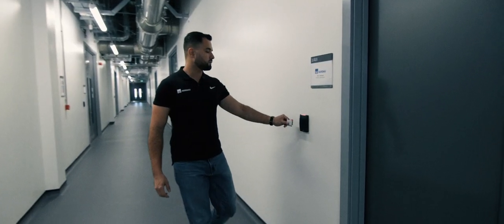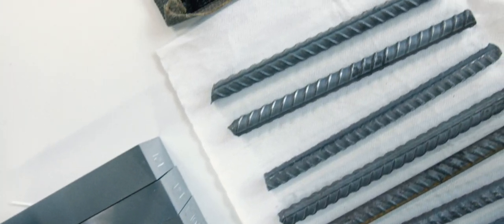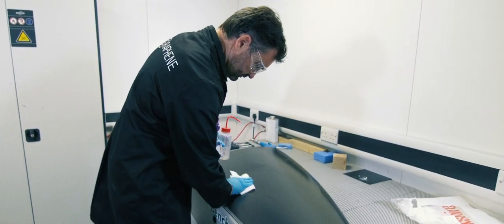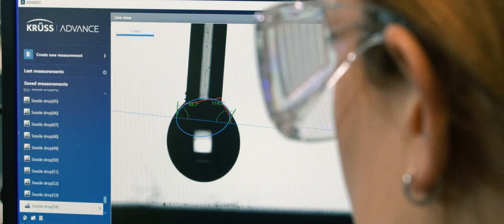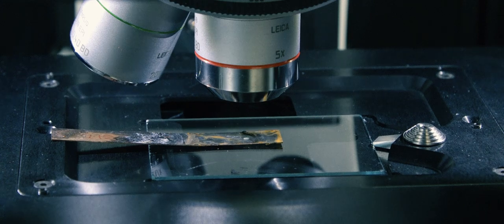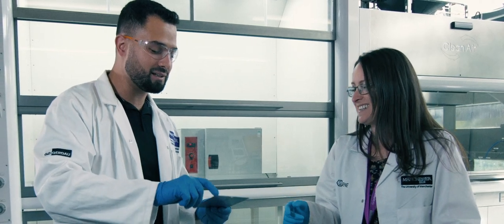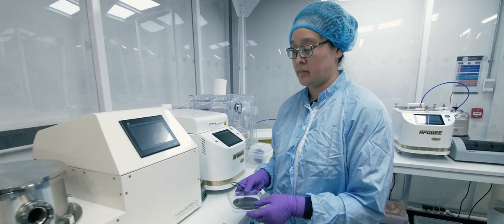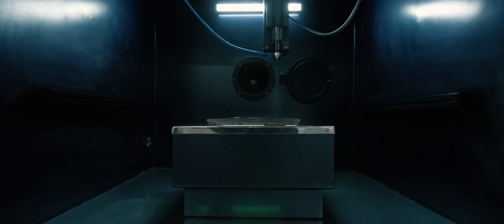Inside the Graphene Engineering Innovation Centre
The Graphene Engineering Innovation Centre (GEIC), based in the Masdar Building at The University of Manchester, specialises in the rapid development and commercialisation of products using graphene and other so-called 2D materials.

Take a look inside and hear from our partners, our application specialists and Graphene@Manchester CEO James Baker on how the GEIC can offer a route to competitive advantage for your business.